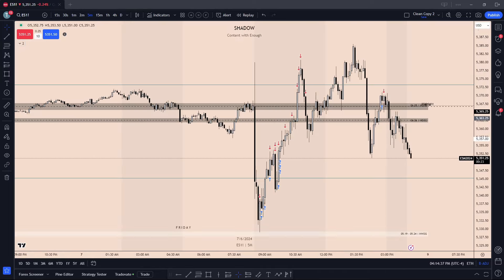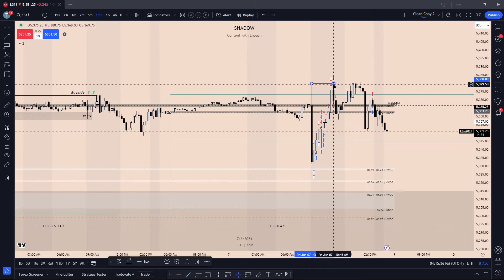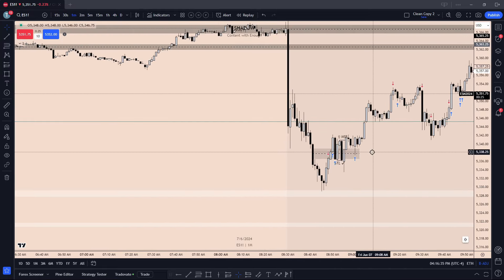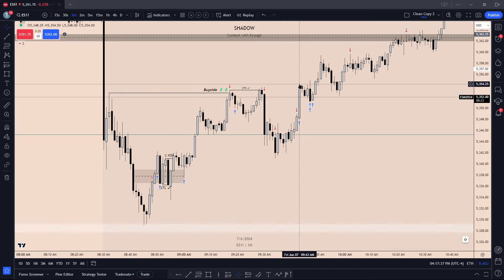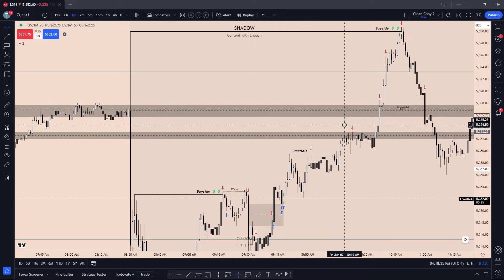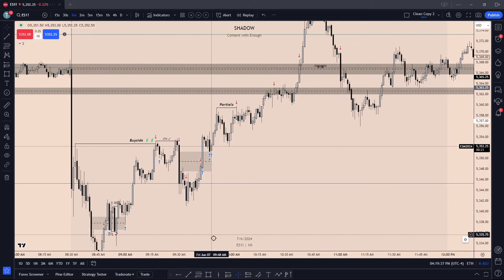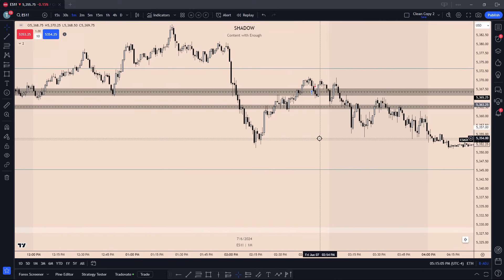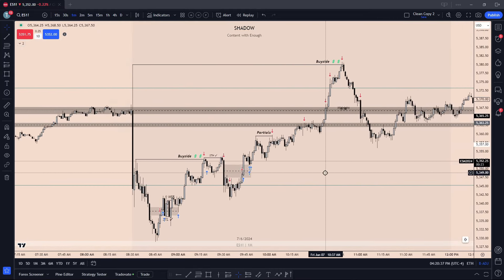June 7th ES NFP Market Recap - ICT Concepts